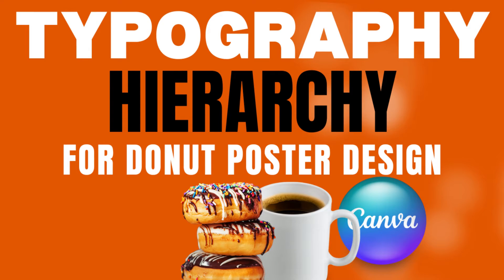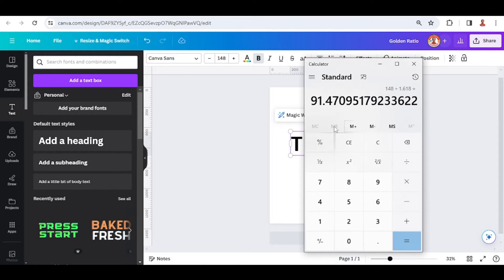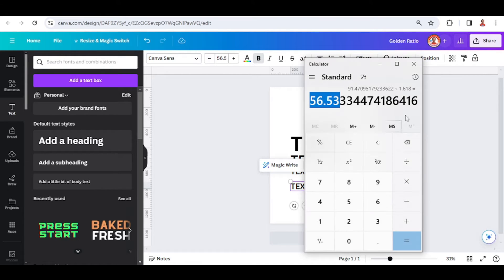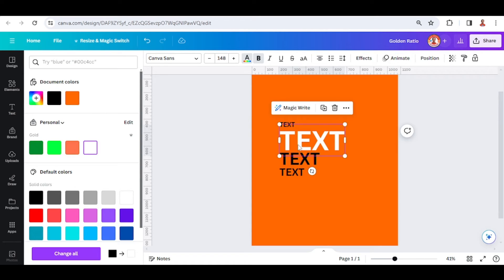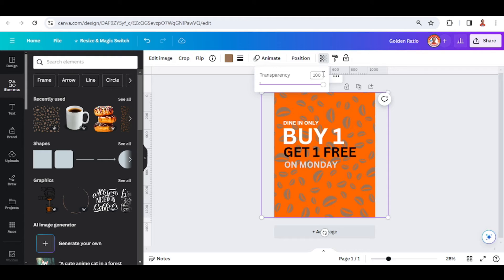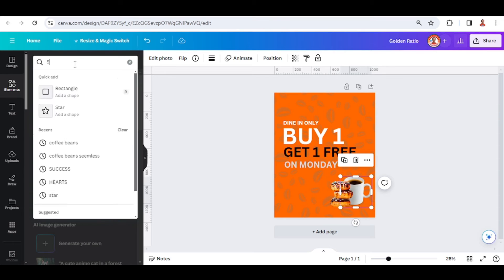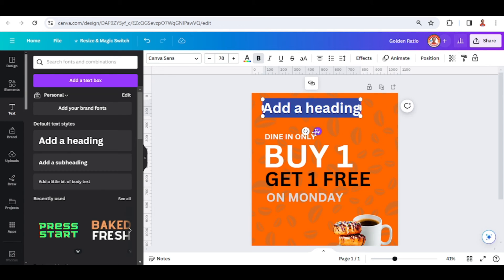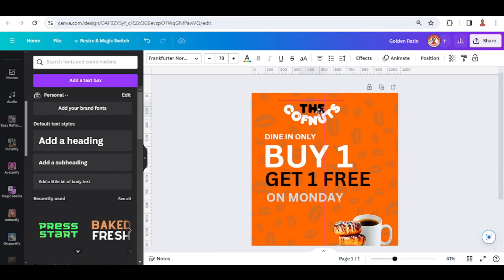Poster Design in Canva Tutorial using Golden Ratio Typography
In this Canva tutorial video you will learn how to make poster design using golden ratio Typography hierarchy.

In this video i will show you:
00:08 introduction
00:09 how to create typography hierarchy using the Fibonacci sequence
01:58 how to applying the typography hierarchy to a donut promotion poster
02:56 add elements to the donut poster design
04:04 create simple wordmark or logotype logo for a donut-coffee company
05:03 the result